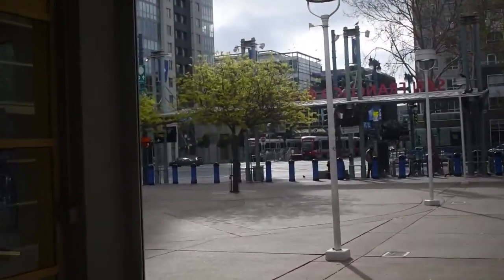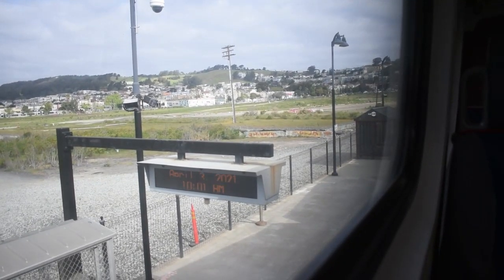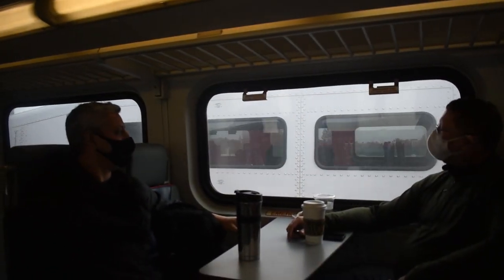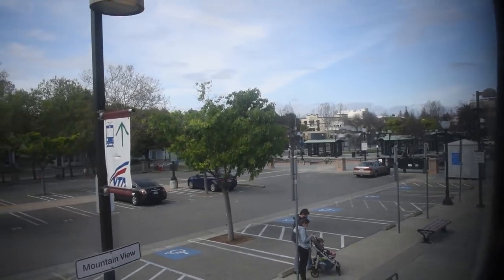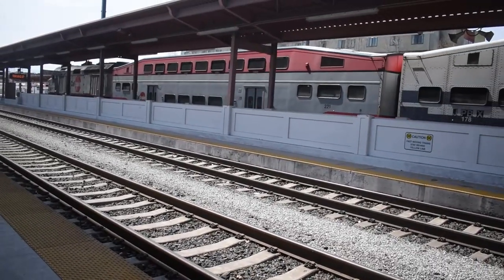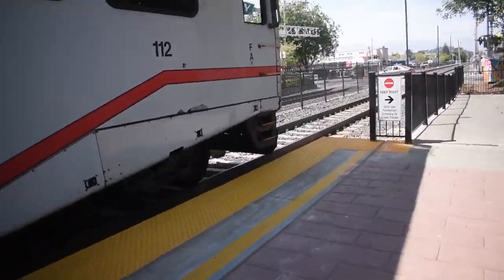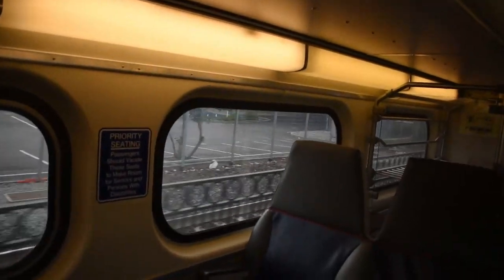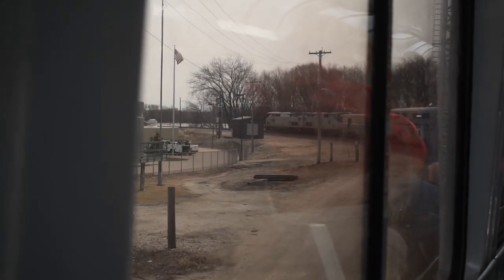2021 Amtrak & Caltrain journey part 4: on the Caltrain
This is the Caltrain as it was during 2021, and if you're watching this somewhere in the future, it's before Caltrain was electrified. Also, I just want to give a heads up, I will be voicing support for California High Speed Rail, if you hate California High Speed Rail and do not want to hear it, I begin at 9:16 and finish at 12:21 . so, refer to those if you don't like CHSR and/or dislike CHSR support. Though, what I meant by "electric cars will not work" is that electric cars cannot be a sole solution to reducing climate change. Though, I truly mean it when I say that Hyperloop will not work, it can only carry as many people as a minivan or an SUV (by that I mean 7 people) assuming you don't count people who sit on someone's lap, and that concept was tried a century ago, and it wasn't viable. So yeah, Hyperloop is clearly not an option. One thing in that part that I also forgot to mention is that I think that Brightline should support the CHSR project by funding it and/or helping construct the project considering the fact that Brightline is actually profitable just like the NEC, so Brightline could use the profits from Florida and put it into the two California systems that are being built, the CHSRA should allow more of the private sector to finance the CHSR project is another talking point about CHSR that I forgot to mention, but I still think can help CHSR get completed.

Caltrain was electrifying but the Electrification actually had came a long way since 2021, so there are a few videos relating to the Caltrain electrification that you can find online. And the videos I have of my Dad's 2010 trip (or if you're an anti-brony, 0 BEGR (Before Everything Got Ruined) or 0 BC (Before Cancer) or if you're an Angel Beats fan, 0 BP (Before Pain)) where he took video of the Caltrain, I actually uploaded onto YouTube and you can check it out

Timestamps:
0:00:00 Intro
0:00:45 4th and King station
0:02:19 Boarding a Caltrain train
0:05:00 Depart 4th and King station
0:06:58 22nd Street
0:11:50 Bayshore station
0:13:41 South San Francisco
0:15:37 San Bruno station
0:17:28 Milbrae station
0:18:58 Broadway station
0:19:21 Burlingame station
0:21:31 San Mateo station
0:22:50 Hayward Park
0:24:44 San Carlos station
0:28:14 Redwood City
0:30:36 Atherton
0:31:37 Palo Alto
0:33:18 San Antonio (Different San Antonio from the Texas one)
0:35:03 Mountain View
0:38:20 Sunnyvale
0:39:00 Lawrence
0:41:01 Santa Clara
0:43:20 Caltrain CEMOF